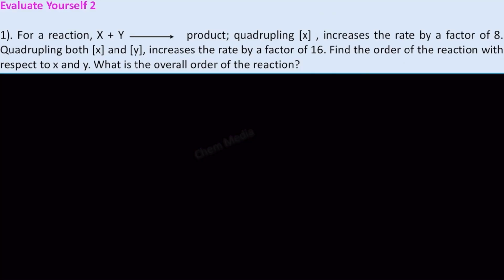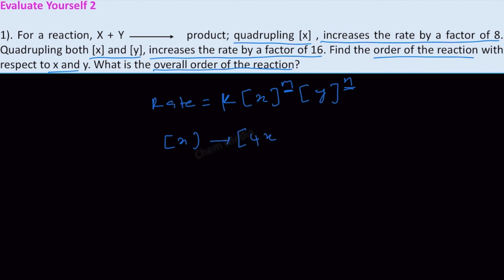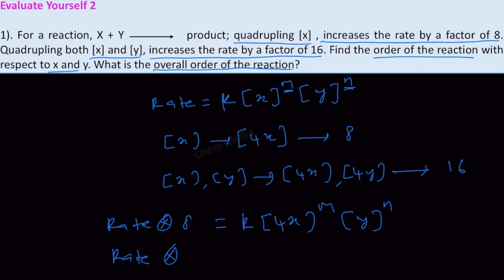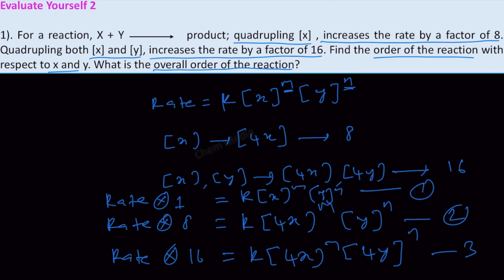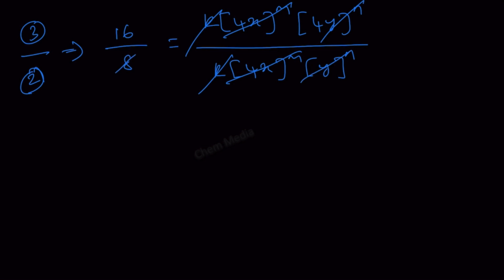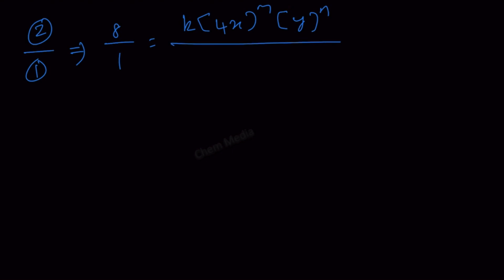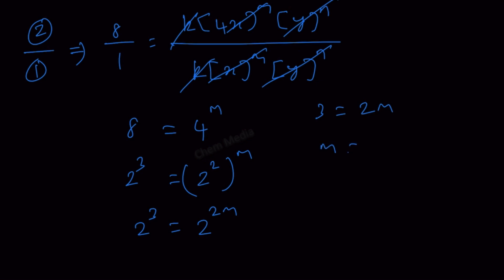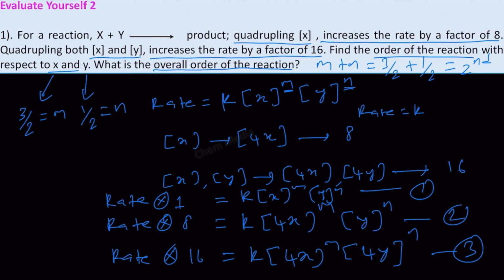For a reaction, X + Y → product; quadrupling [x] , increases the rate by a factor of 8.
For a reaction, X + Y → product; quadrupling [x] , increases the rate by a factor of 8. Quadrupling both [x] and [y], increases the rate by a factor of 16. Find the order of the reaction with respect to x and y. What is the overall order of the reaction?